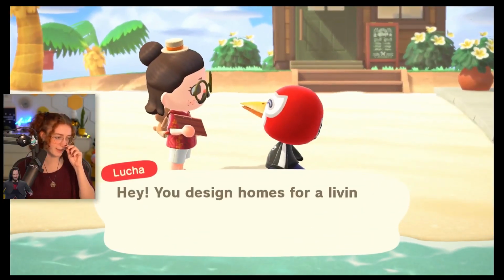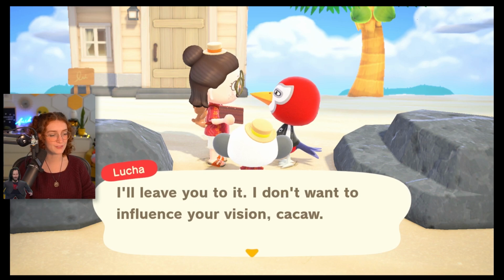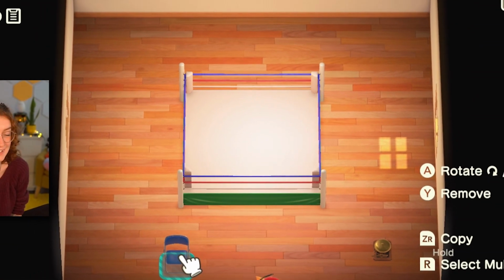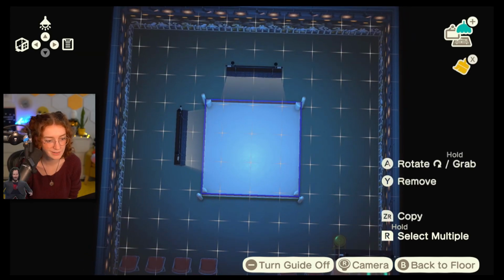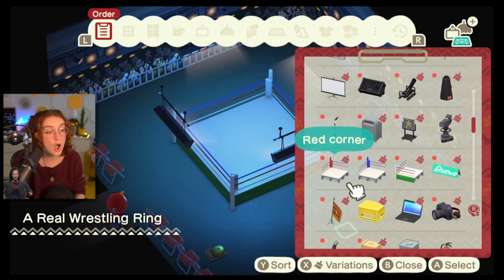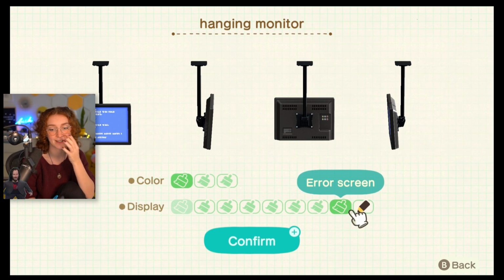Wrestling Is In Animal Crossing? | Animal Crossing Happy Home Paradise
We are back with another fun house build! This time we feature none other than the one and only Lucha. Lucha is a wrestler extraordinaire, and they just want a home that suits that particular facet. We are talking wrestling mats, rings, and special effects GALORE. Plus some sweet custom designs to make it all go together.